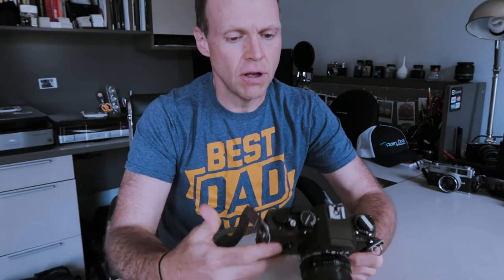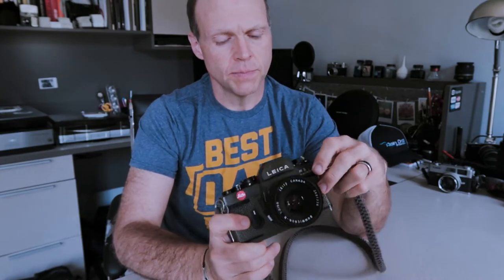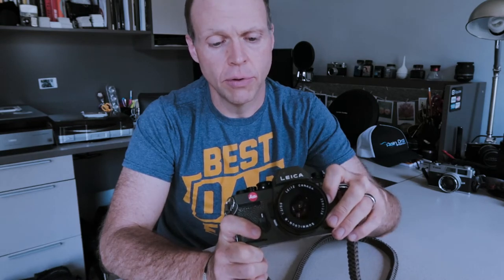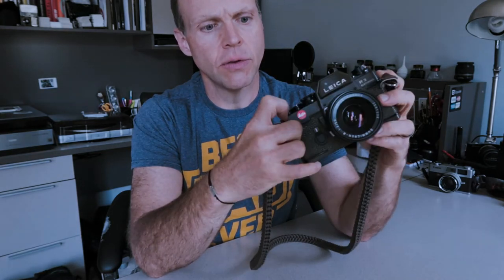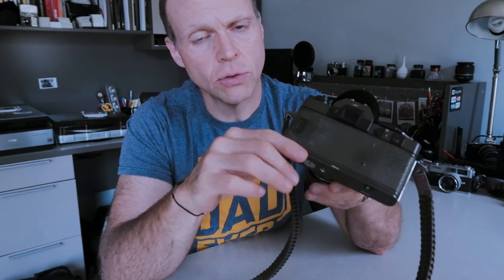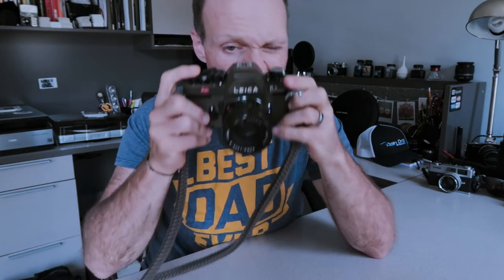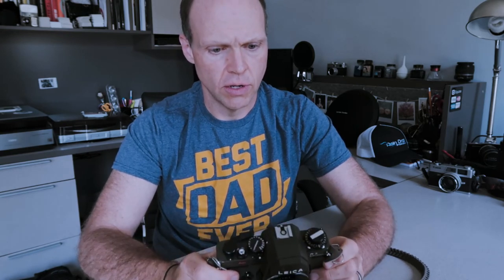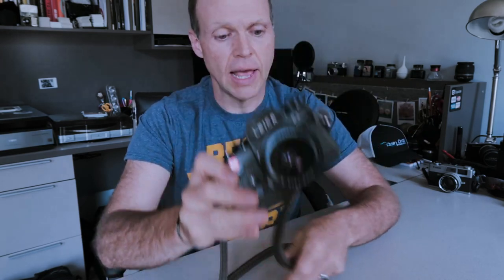Leica R3 Safari Edition Overview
Overview of the Leica R3 Safari edition.